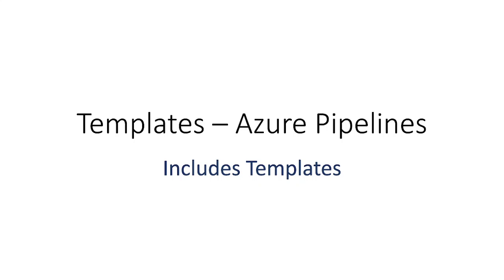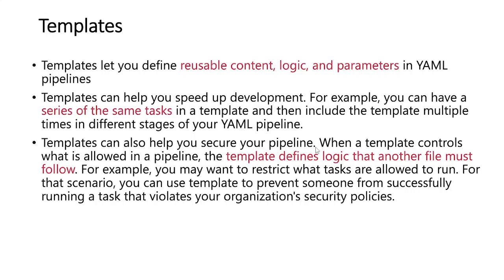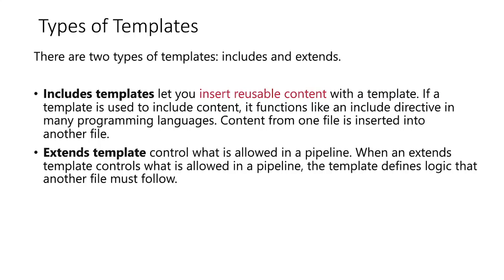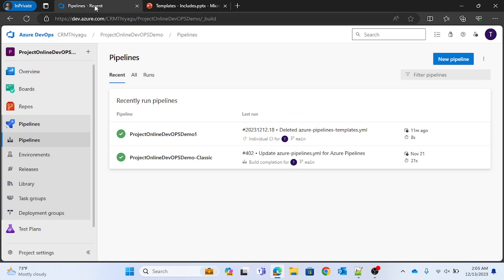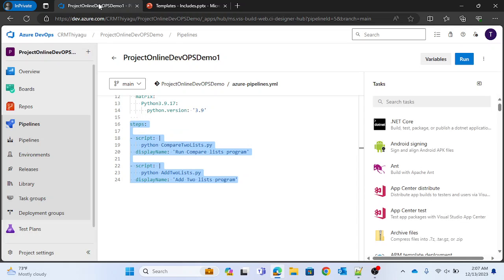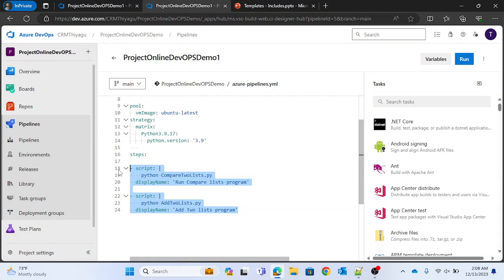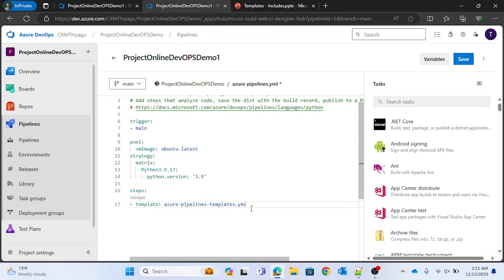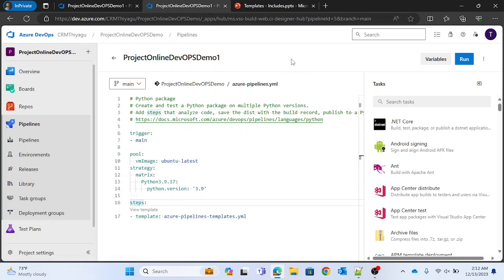Includes Templates in Azure Pipeline | Azure DevOps Tutorial | An IT Professional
This video provides basic introduction to Azure pipeline templates with a simple example.